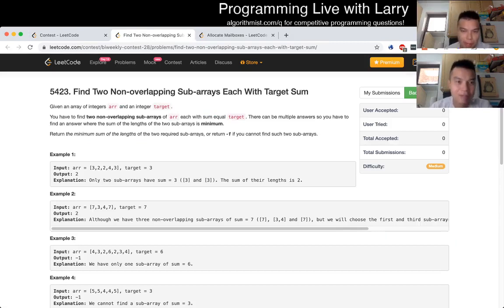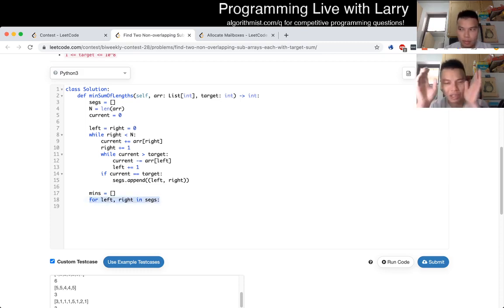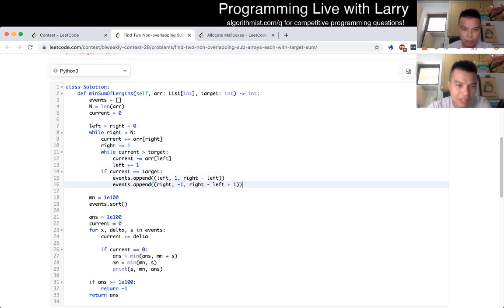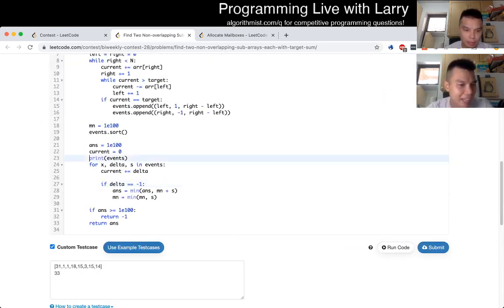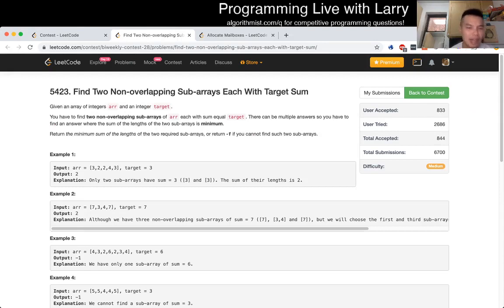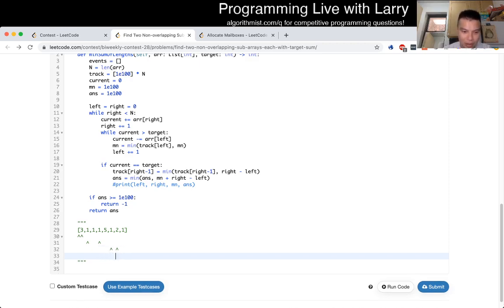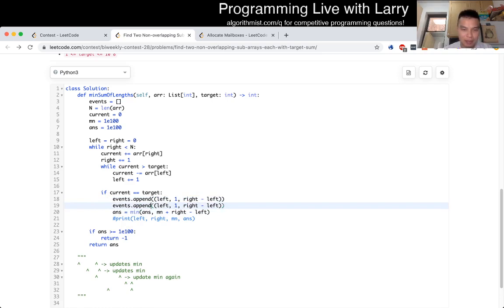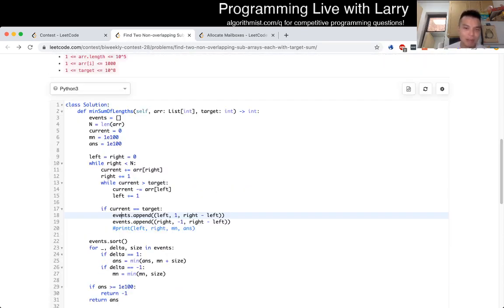1477. Find Two Non-overlapping Sub-arrays Each With Target Sum (python) (Leetcode Medium)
00:00 Contest Live
16:53 Problem Explanation